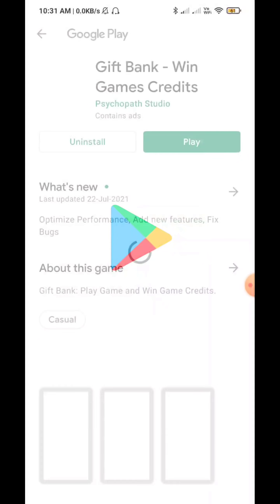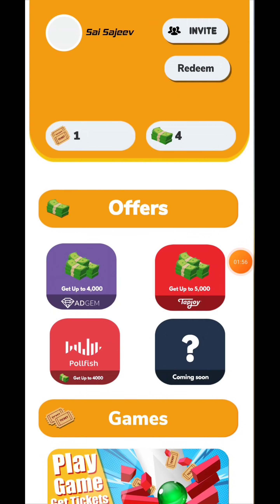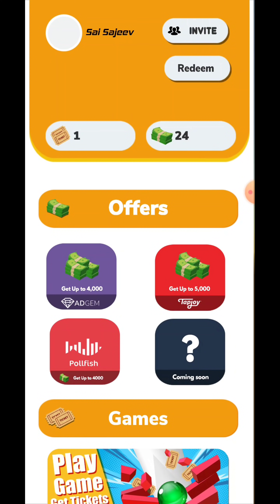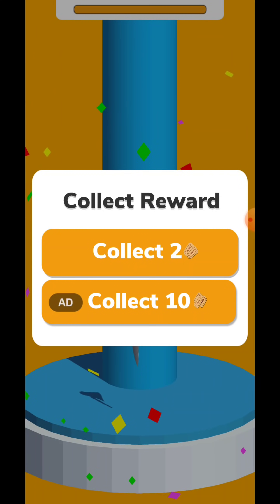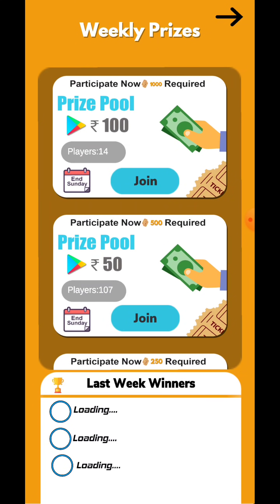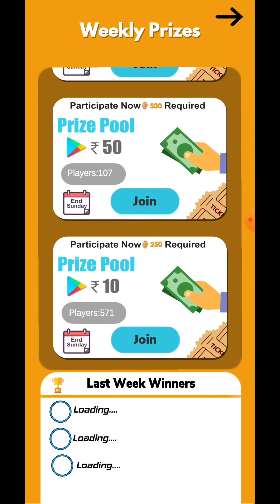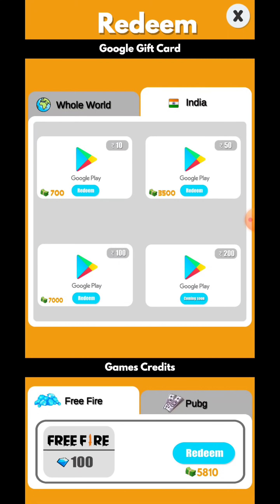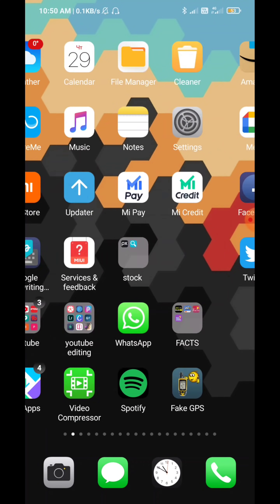Get ₹150 Free Redeem Code || Free Redeem Code Malayalam 2021 || Tech Modder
𝙃𝙞  😊😊

𝙄 𝙖𝙢 🆂🅰🅸  🆂🅰🅹🅴🅴🆅

📌this is the most simple way to make money online.we can make a lot of money from online as compared to offline works,in this channel i will help u to make money online,u can simply earn more than 30k to 50k by following my videos 👍

🌀refer code 🔥🔥CC31C17D740430DB

🌀refer code 🔥🔥CC31C17D740430DB

❗For Free Redeem code and Free diamonds join telegram channel ⚡

⚠if link not working then search in telegram @Free_Redeem_Codes_tech_modder

🌟2nd channel for YouTube tips and tricks

🌀channel name Tech Modder

➡tech_modder (Instagram)

⏰reply within 24hr 🙂

          ⏩⏩ Some Your Queries ⏪⏪⤵

Thankyou so much for this love ❤⤵